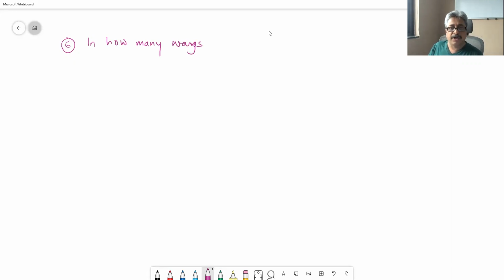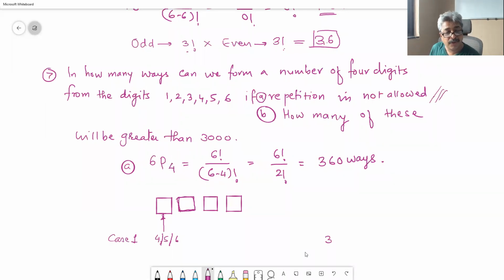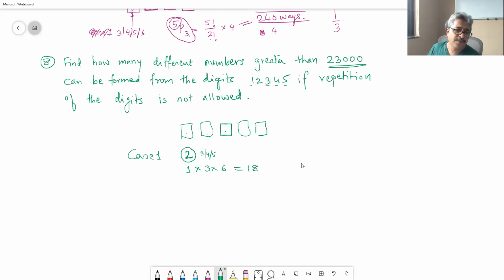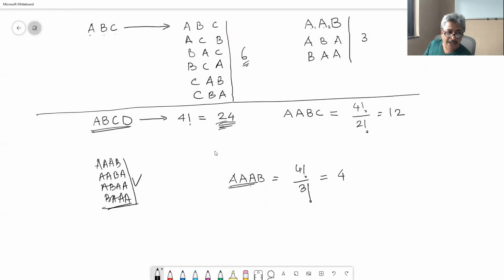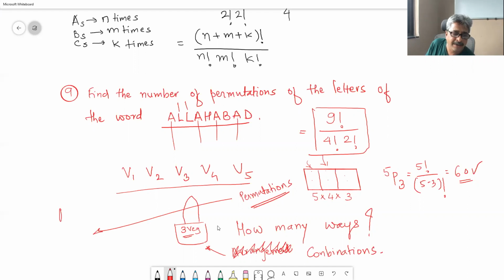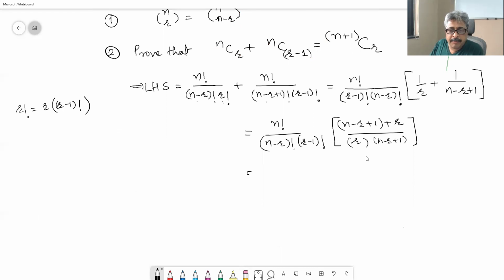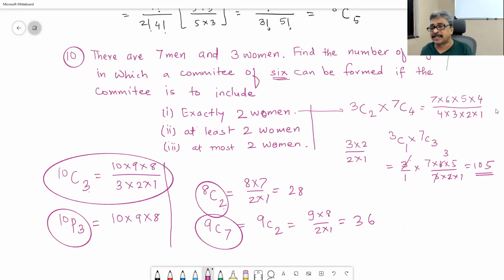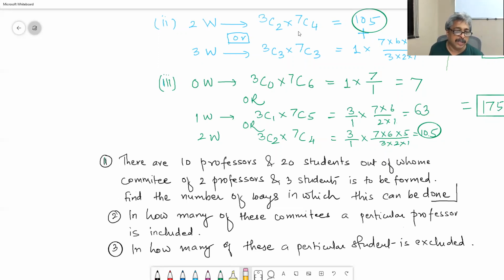Combinatorics 2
Permutation with repetition, Combination, Choose Notation, practice problems.
Combinatorics 2, by Subodh Pethe, M. Prakash Institute, Pune